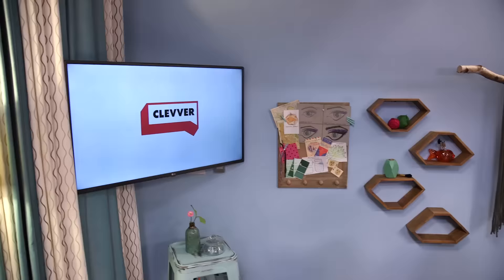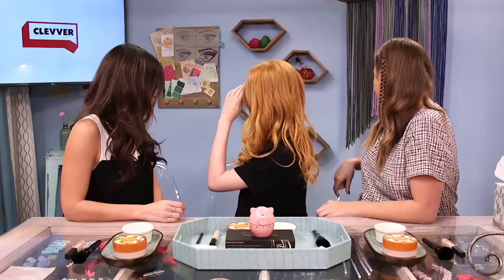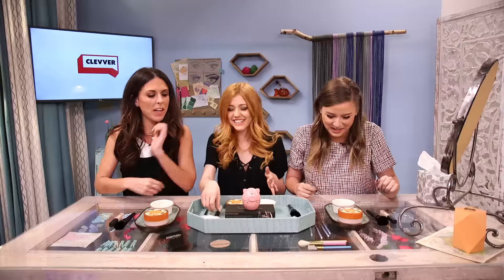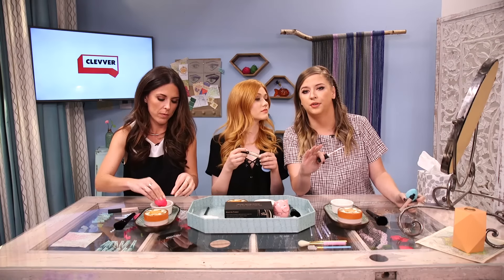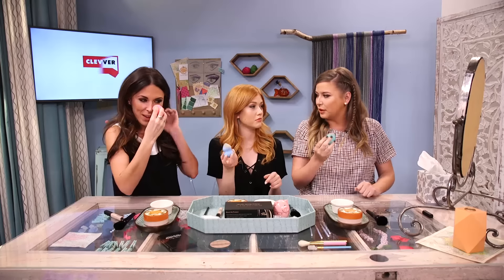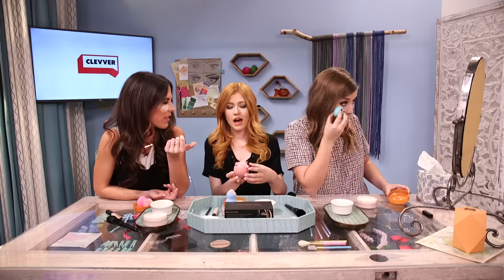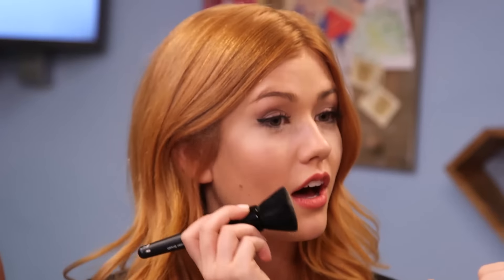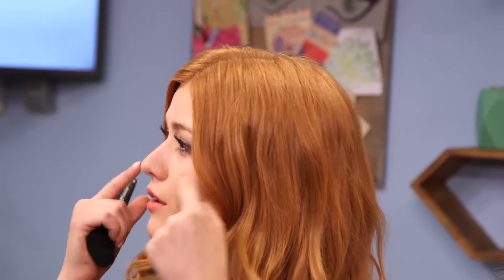Face Baking w/ Kat McNamara (Beauty Break)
Today is a SPECIAL EDITION BEAUTY BREAK that comes straight from our new show CLEVVER NOW that airs exclusively on Verizon’s go90 app! In this episode we’re joined by the amazing Kat McNamara for a high stakes BAKE OFF where we pretend to know what we’re doing.

Talk to Lily & Joslyn about the episode!